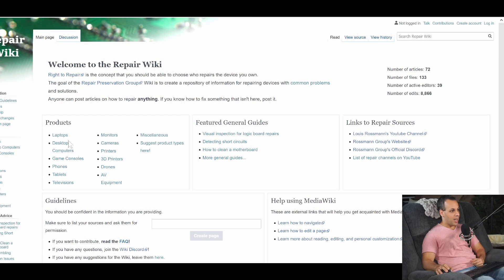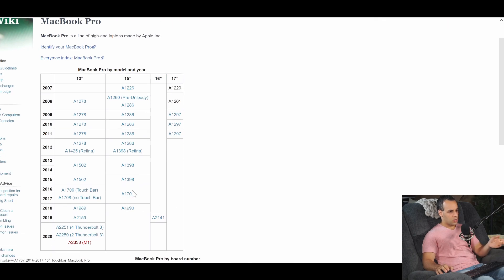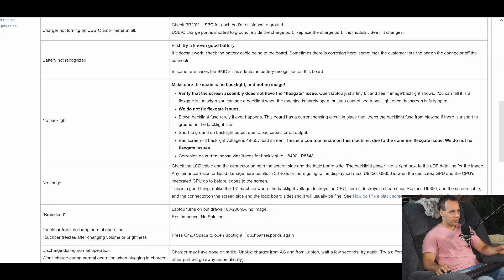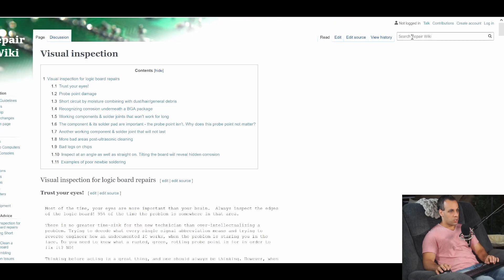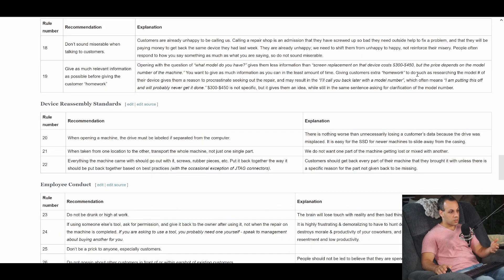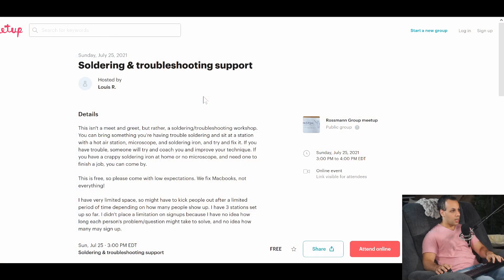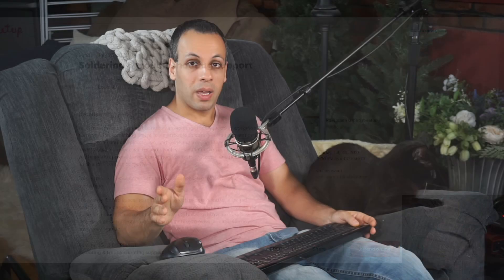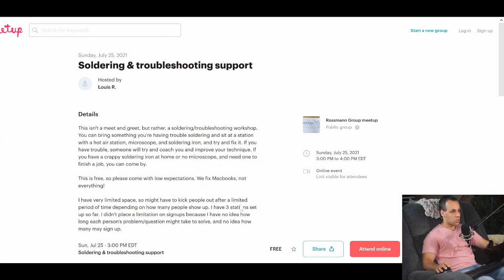Free soldering and troubleshooting workshop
👉 TOOLS USED:
✓ Soldering Irons:

› Bitcoin: 1EaEv8DBeFfg6fE6BimEmvEFbYLkhpcvhj
› Bitcoin Cash: qzwtptwa8h0wjjawr5fsm0ku8kf40amgqgm6lx4jxh
› Dash: XwQpZuvMvU44JT7C7Uh6xHvkSadzJw9fMN
› Dogecoin: DKetsoCvwa2hF29ssgUA4Wz4hxT4kj3KLU
› Ethereum: 0x6f6870feb48f08388ee345cf0261e2f03d2fa310
› Ethereum classic: 0x671bfd61ba87edf6365c97cea33d66ba73645510
› Litecoin: LWnbTTAjojZQt68ihFJFgQq3cYHUsTcyd7
› Verge: DFumZ5sMhi3JktLQpsTVtV9xUt3zKDrcZV
› Zcash: t1Ko3FkphQYoQroQc8k2DVk4WKMAbmNR8PH
› Zcoin: a8QdvArHmdRYe1MjiqtP6jDNe6Z4JgnRKZ